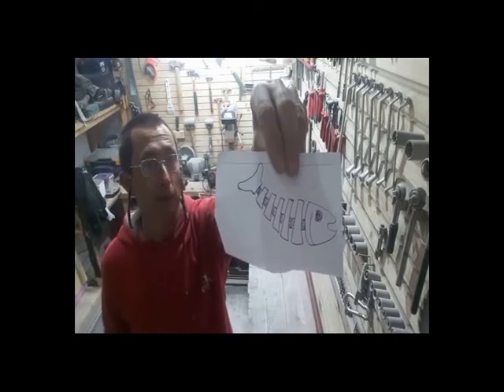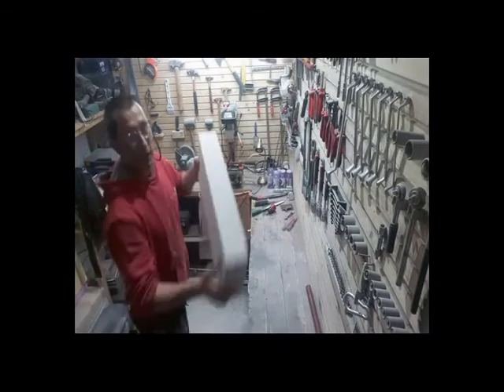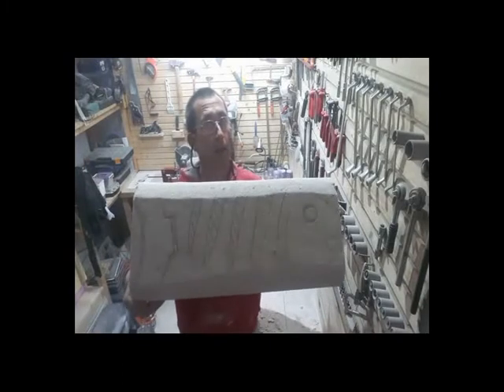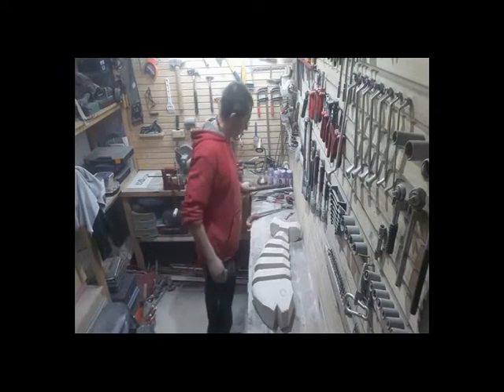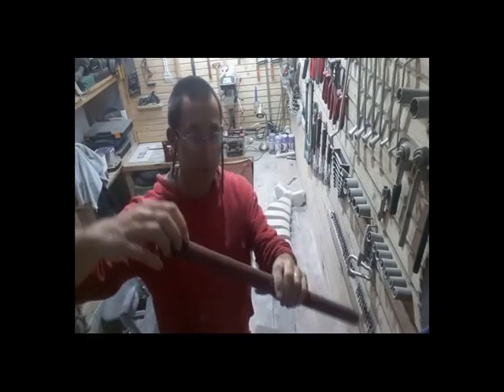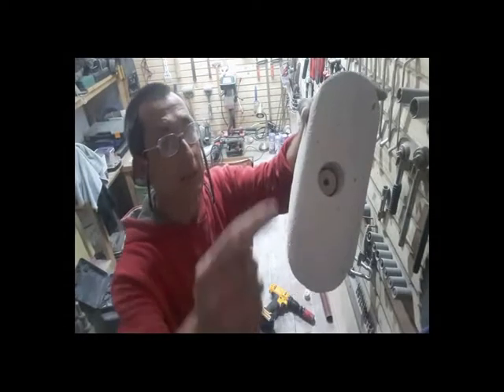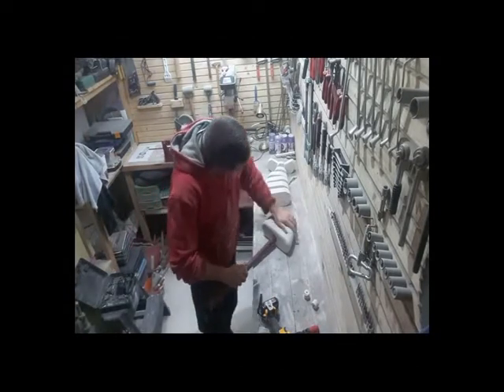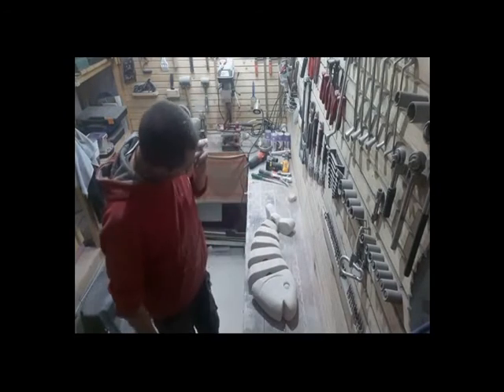Autoclaved Aerated Concrete (AAC) Sculpture - "Fishermans Tale"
Autoclaved Aerated Concrete (AAC) Sculpture

"Fishermans Tale"

I am still very much learning myself regards sculpturing but thought I would share my experiences with any other like-minded people who have no/little experience so they may too get the confidence to "have a go".

All of my projects require very basic tools and the material is very easy to work with.

I wish you good luck with your future projects.